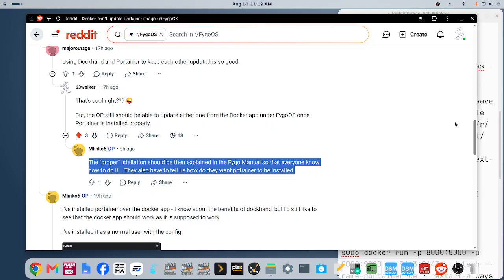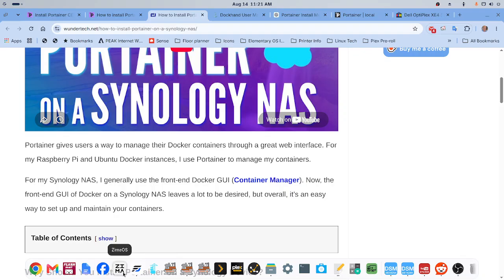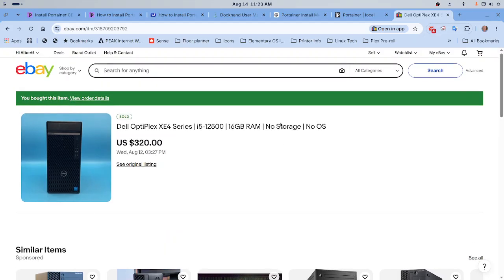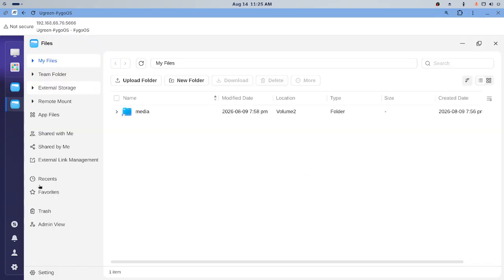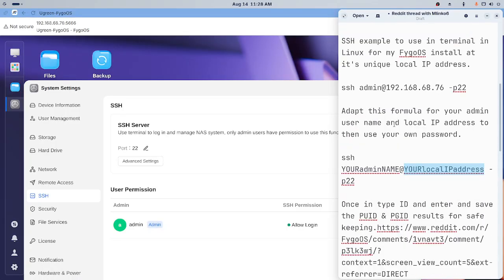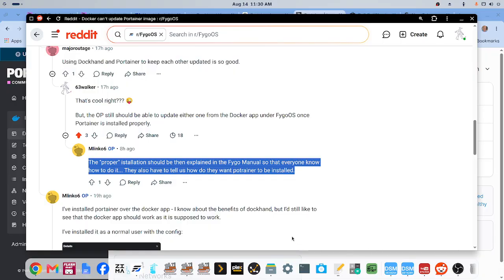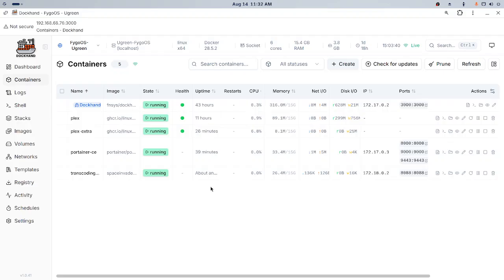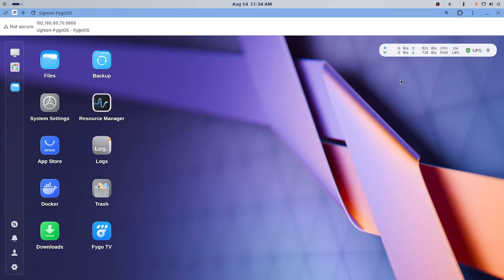FygoOS - Portainer advice for Mlinko6 from Reddit on what a proper install is.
Portainer's url that links to the video install guide from the Wundertech YT channel.

Here's Wundertech's written tutorial.